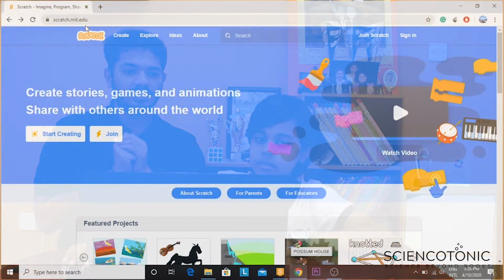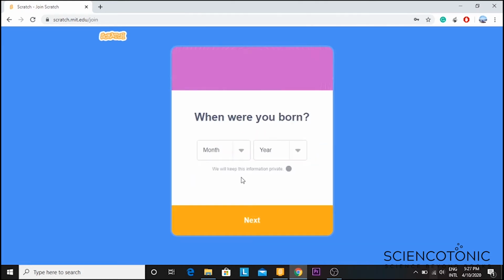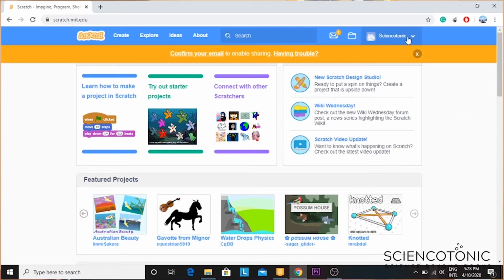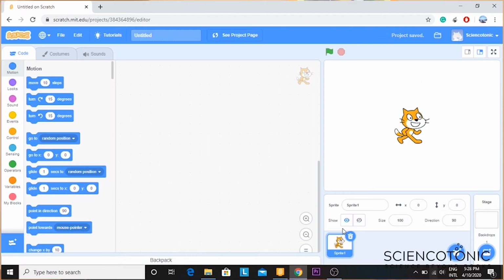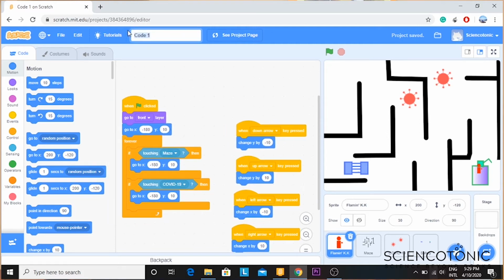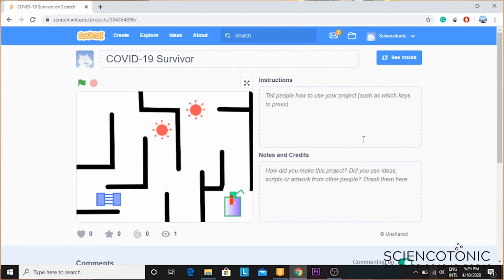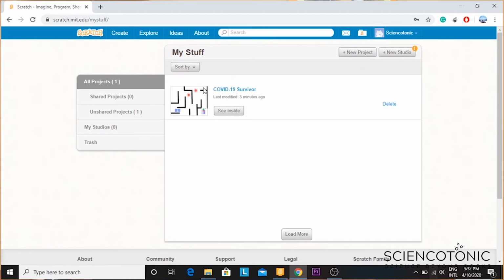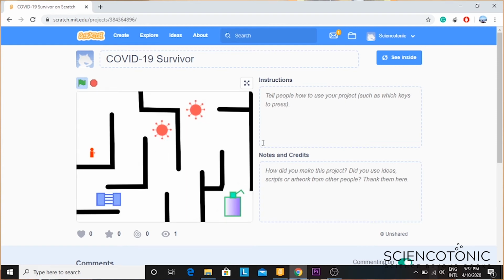10 | Create an online account | COVID-19 -Survivor |Game | Basic Programming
In this video, we will be learning how to create an online account in scratch

Isolation because of COVID-19 has been a new challenge for everyone, especially our children. So our team has decided to create a video game "COVID-19 -Survivor" where we will be teaching your kids basic programming and help them create their own video game on the processes.